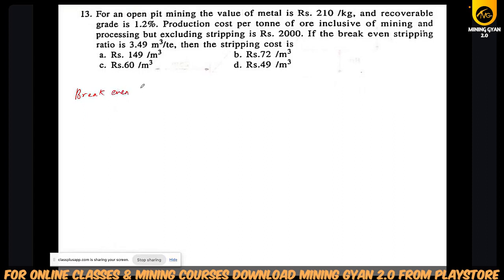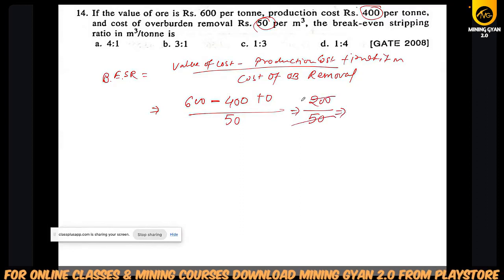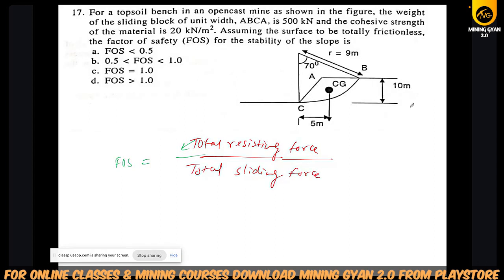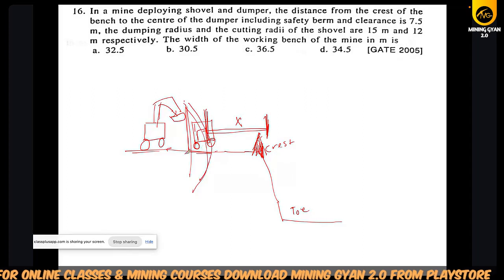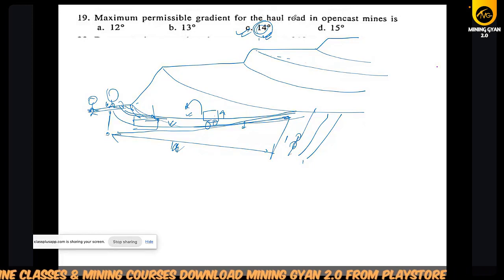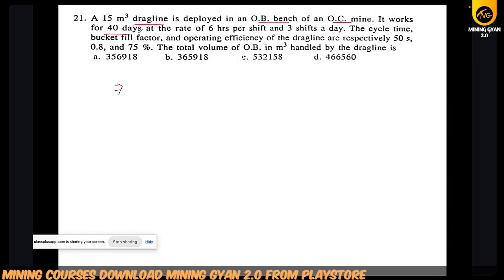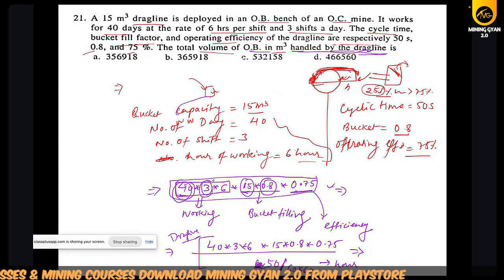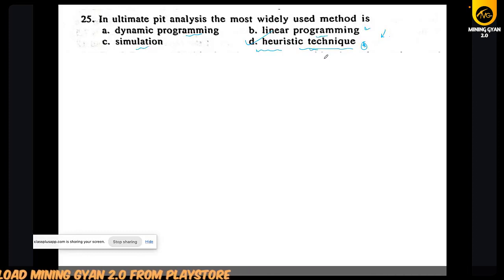SCCL MT COURSE || AK GORAI SOLUTIONS || lecture 15 || mining method || by Pradeep Sir || Mining Gyan